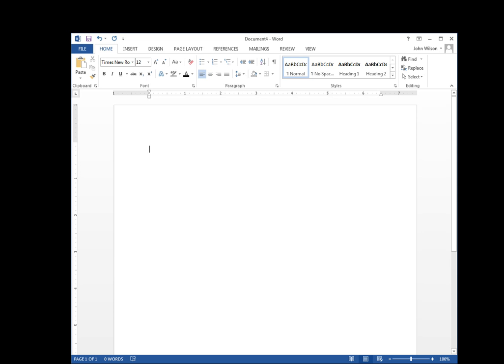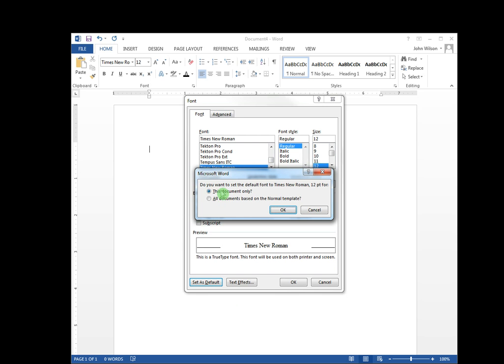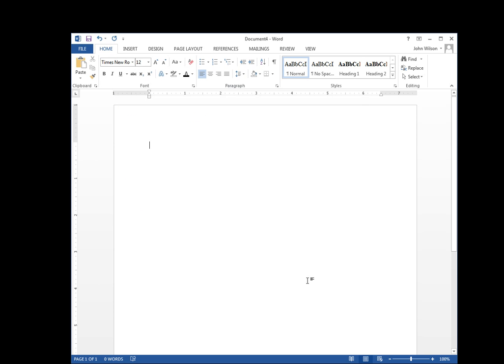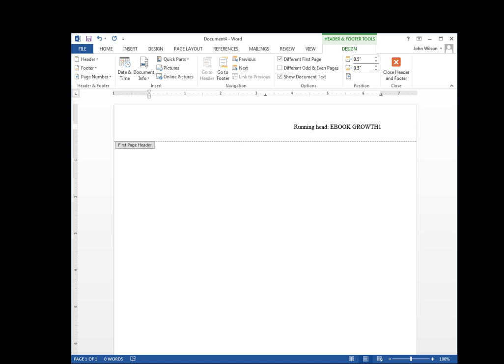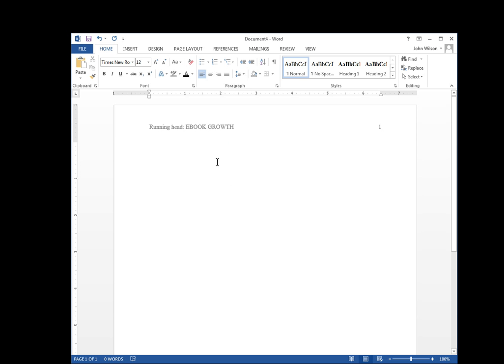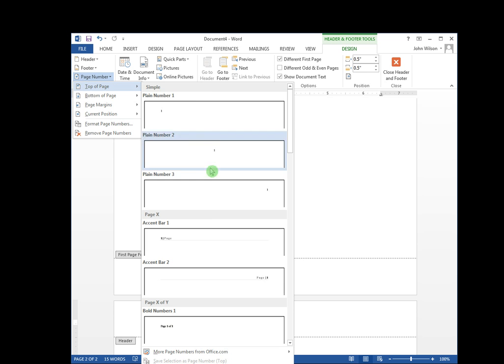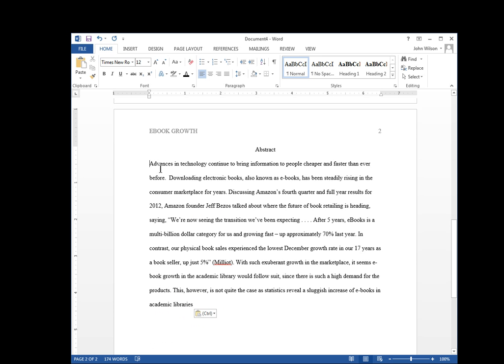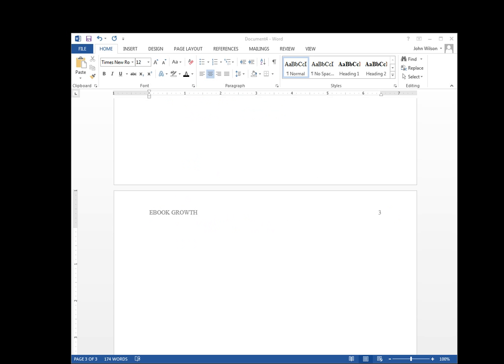APA Formatting is Easy in Microsoft Word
APA formatting can cause a great deal of anxiety for someone who has never used this style before, but there is nothing to worry about. APA formatting is extremely easy, and the following video will show you just how easy it is.